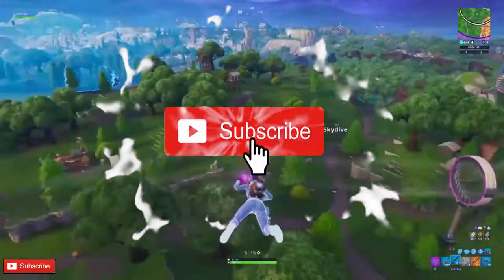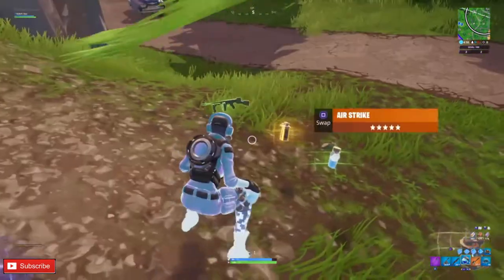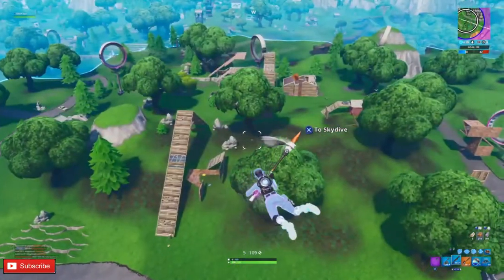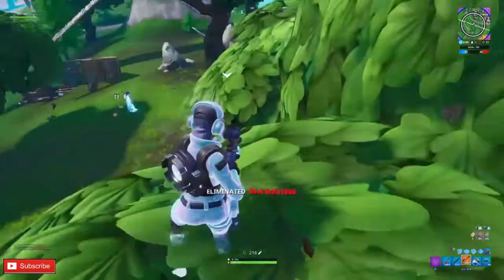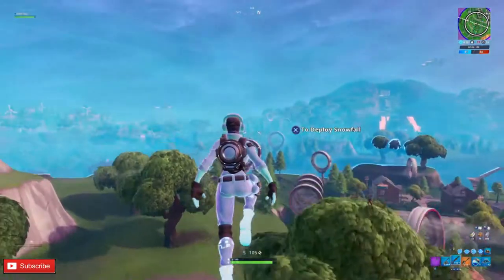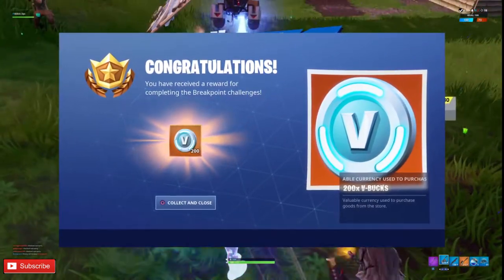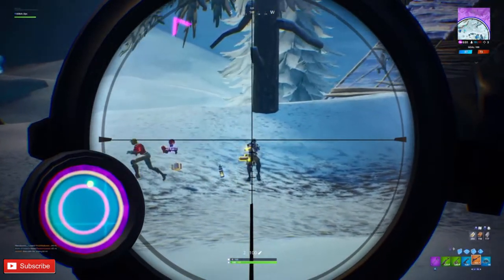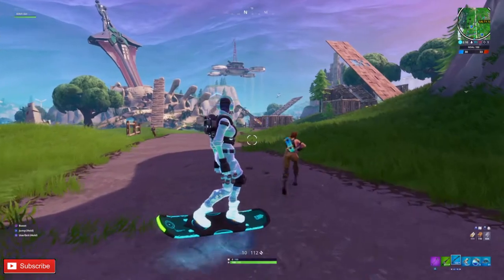How To Get Season 10 Battle Pass For Free Without Going To The World Cup Finals!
Here are the 3 best ways you can get the battle pass for free. I hope this video helps all of you get the battle pass for free. I may give away a couple of BATTLE PASSES myself.